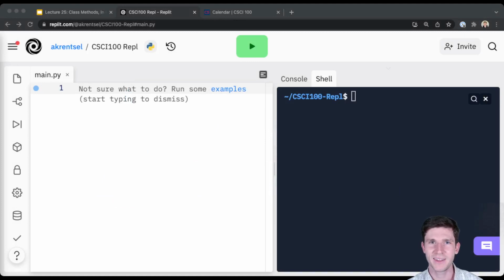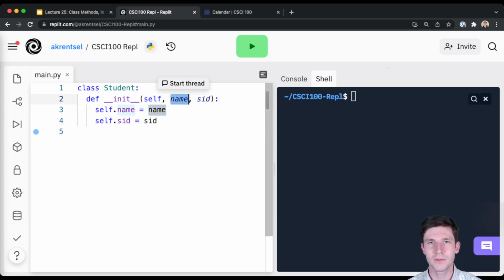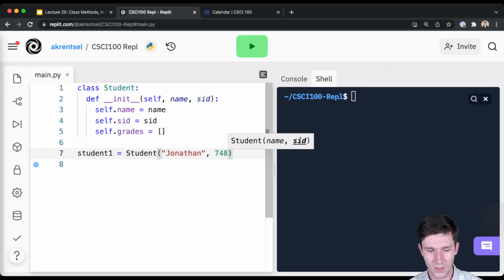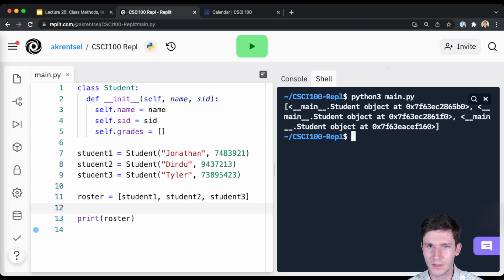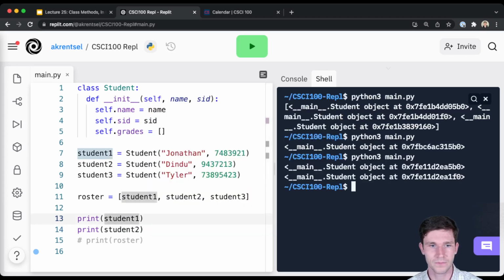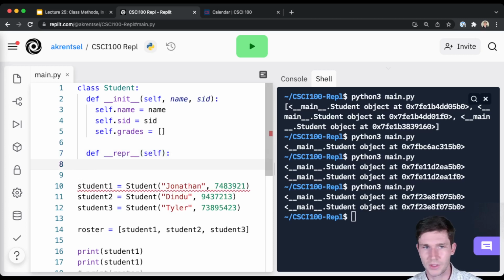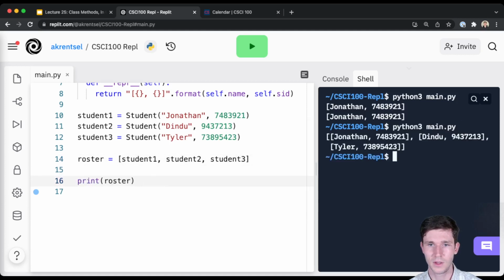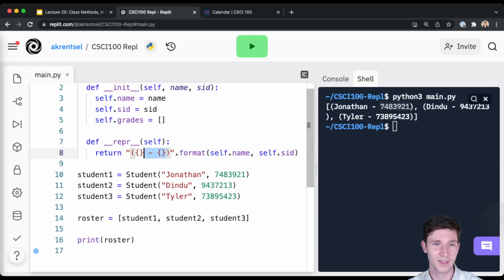CSCI100: Lecture 25.4 - __repr__